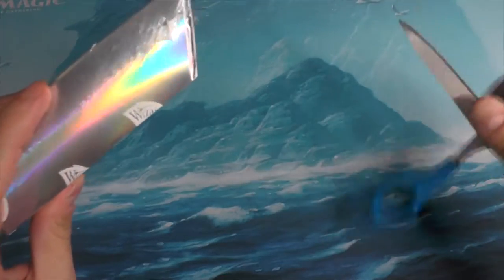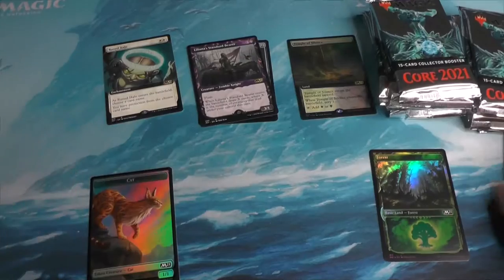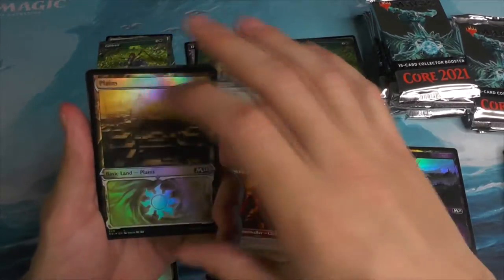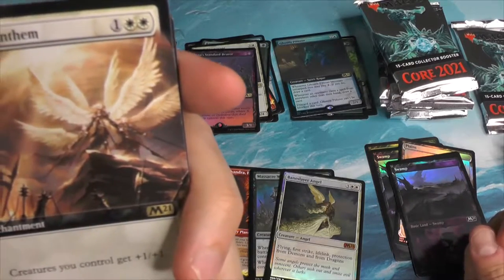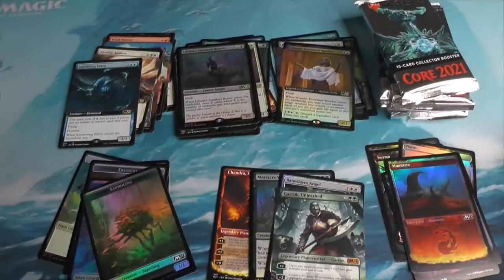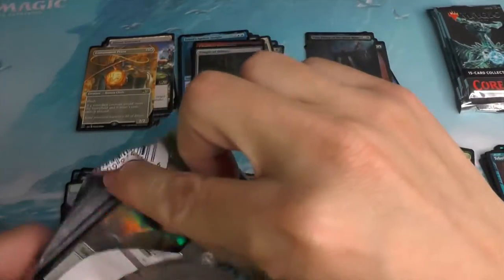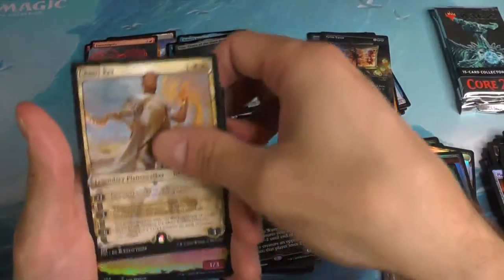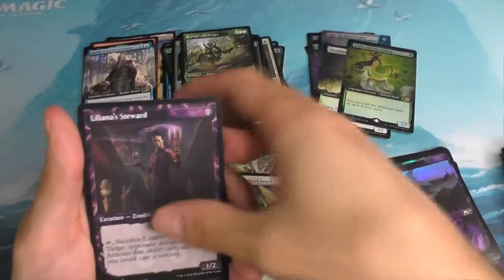Opening a Core 2021 Collector's Box Set to Lobby Music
Passing Fields by Quantum Jazz

Glimpse of Eternity by Meydän